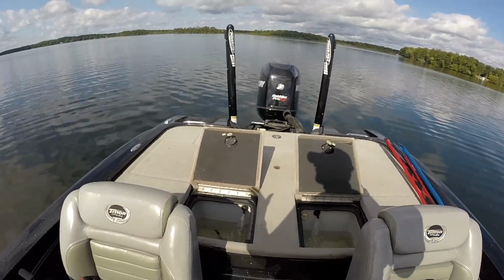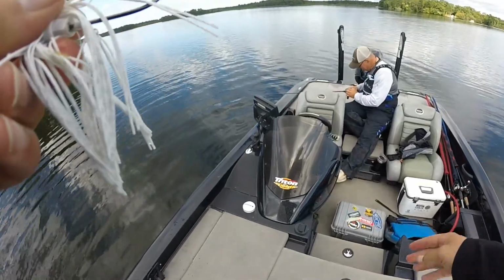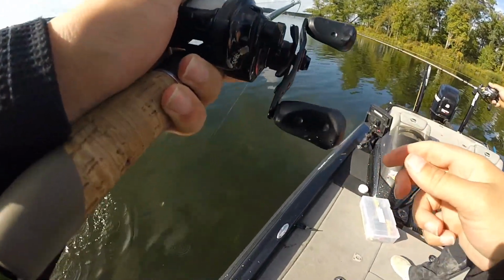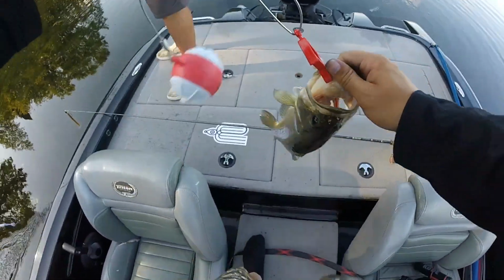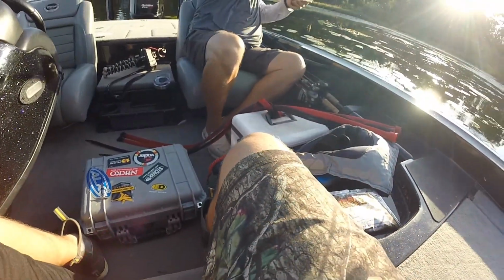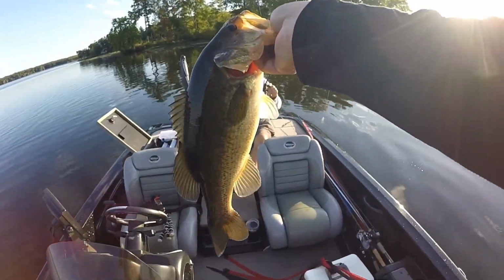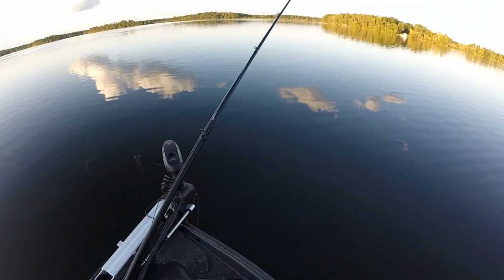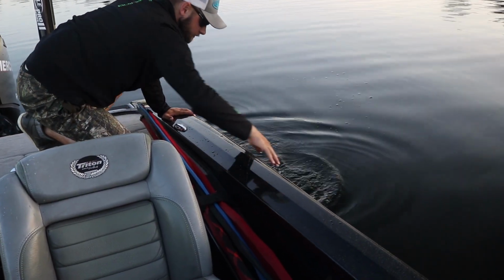Fishing The Fall Transition For TROPHY Bass! | Northern Wisconsin | 2019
Camera Gear:
Big camera
Gopro 1
Gopro 2
Gopro Mic
SD cards
Go Pro Attachments
Editing software
Camera Case
Rain Jacket
Rain Bibs
Abu Garcia Pro Max Reel
Abu Garcia Expensive Reel